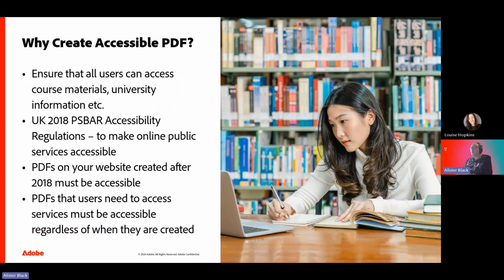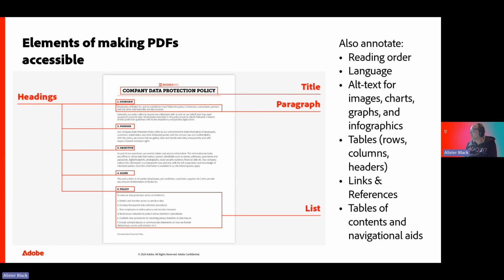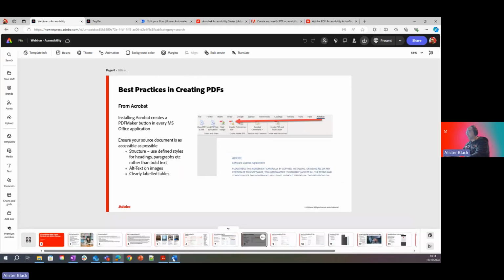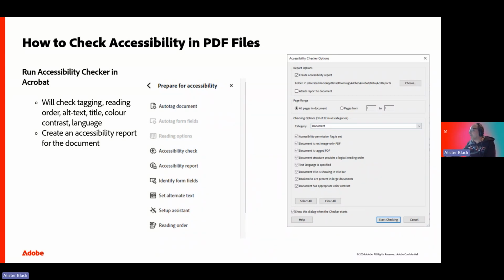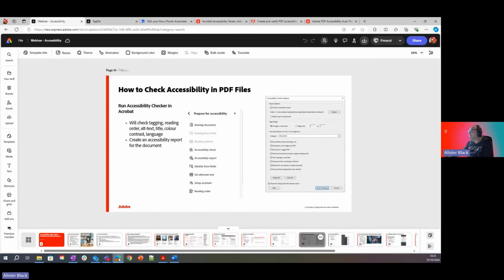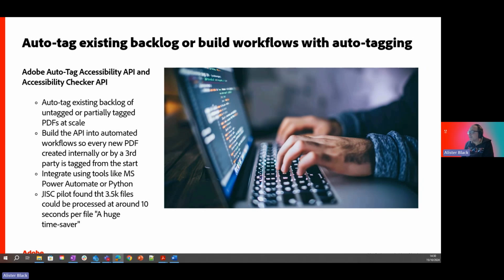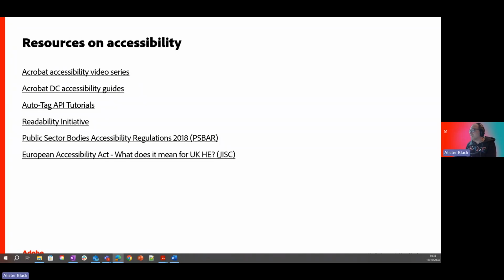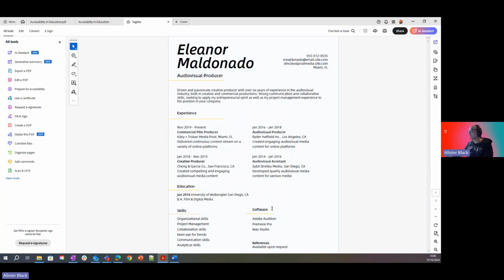Accessibility with Adobe Acrobat | Skills Lab EMEA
As the new term starts, Adobe bring you a series of webinars designed to power up your creativity with Adobe Express and Creative Cloud. This is Adobe Skills Lab 2024!

This staff-focused webinar was originally broadcast on October 15th, 2024.